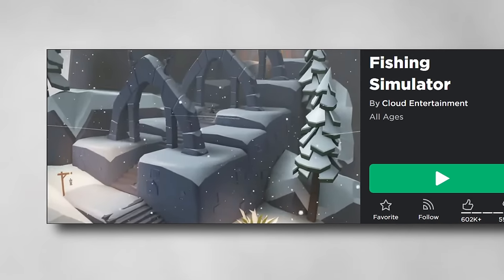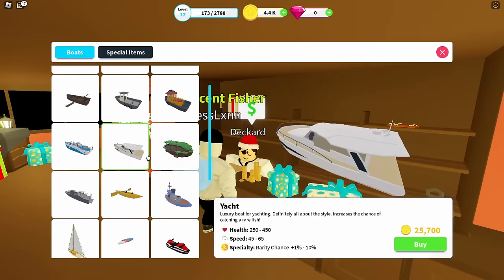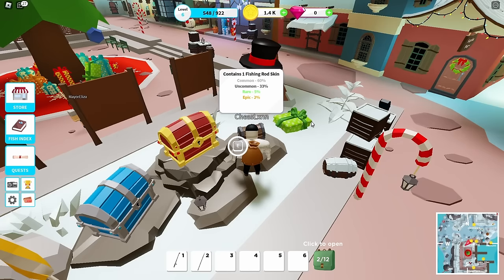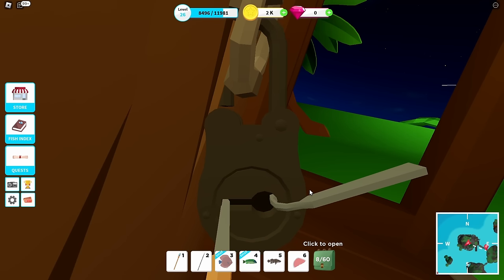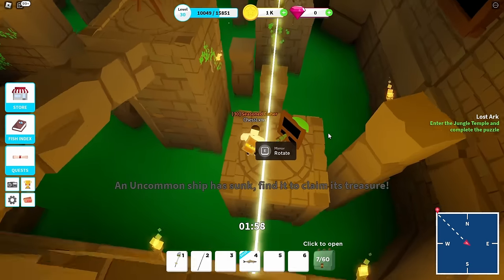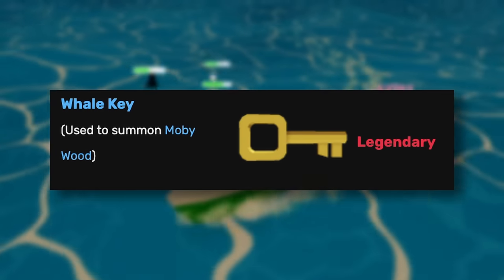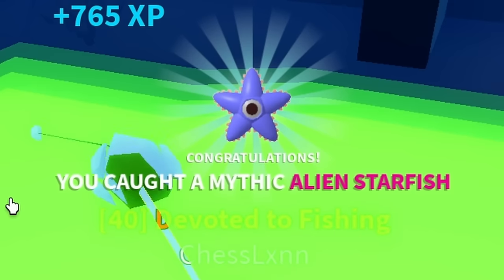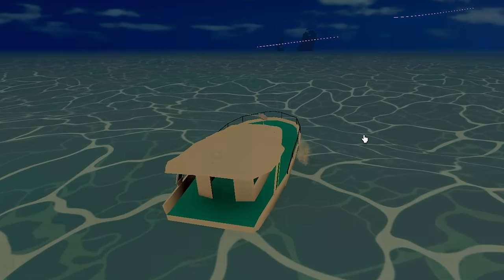I Played FISHING SIMULATOR For 24 HOURS!!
In this video, I played Fishing Simulator for 24 HOURS!!! That was a tough and kinda fun challenge to do. Throughout the video, I go over all of the things you can do in Fishing Simulator on Roblox. Hope you enjoy :DDD